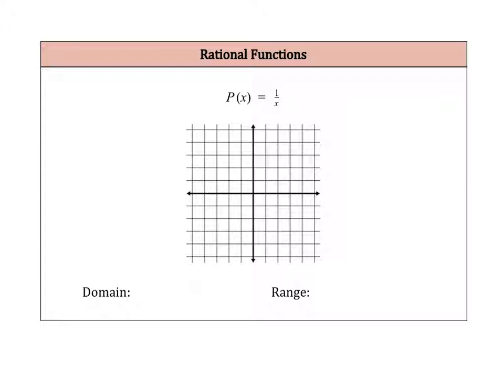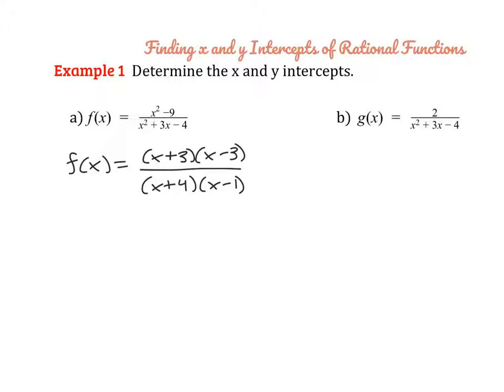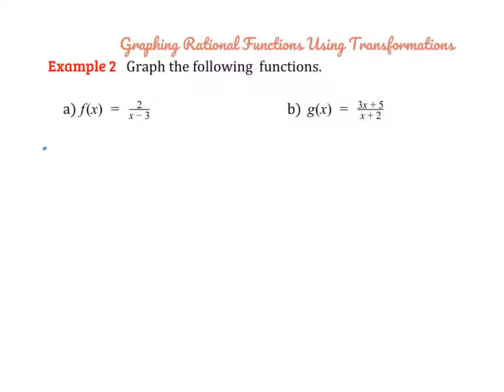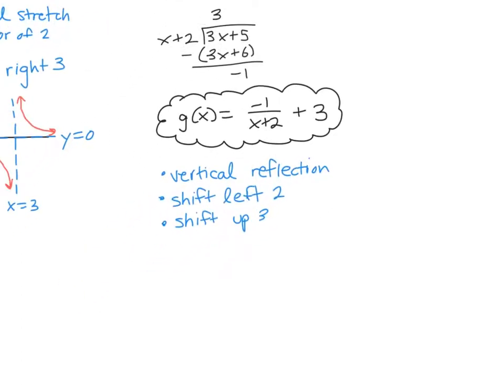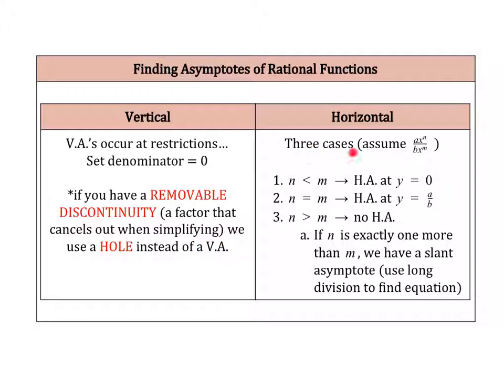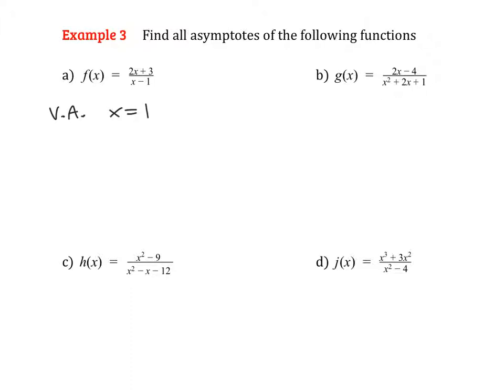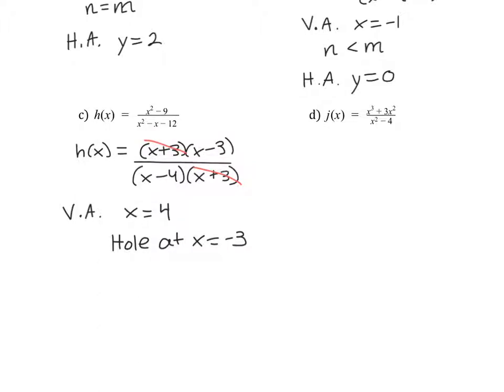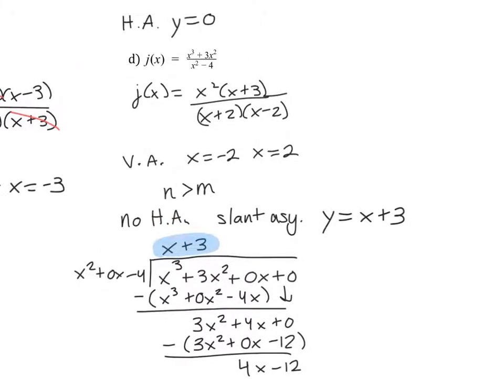Basics of Rational Functions